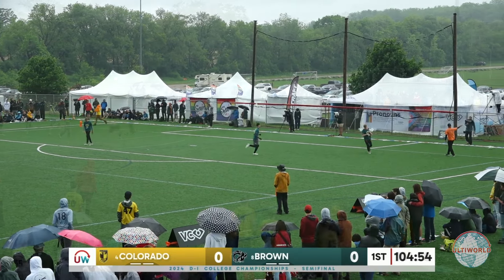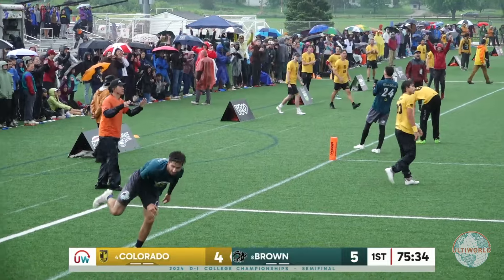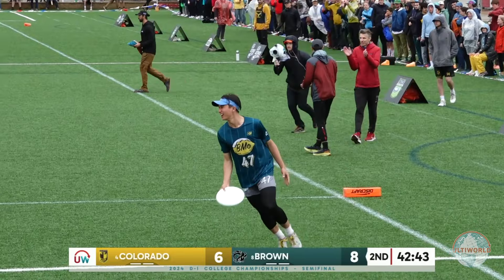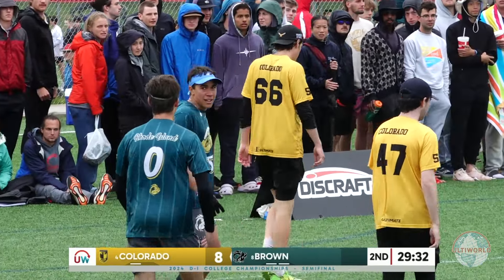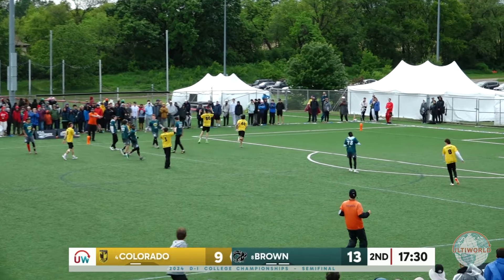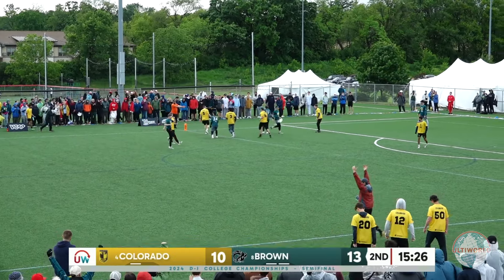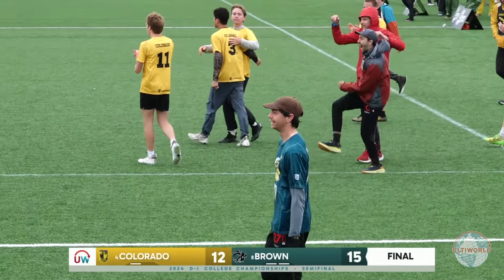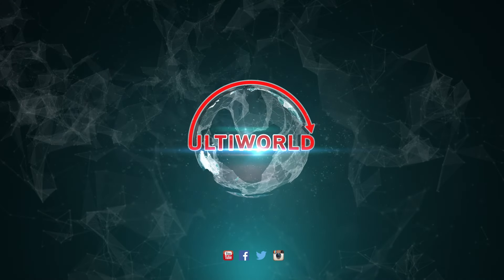Brown vs. Colorado: D-I College Nationals Men's Semifinal Recap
Colorado and Brown met in the semifinal round of the 2024 D-I college championships, both already having lost a game in the tournament. Check out the highlights here!